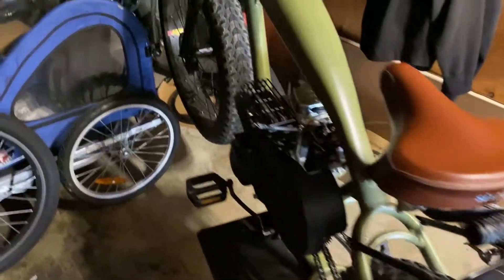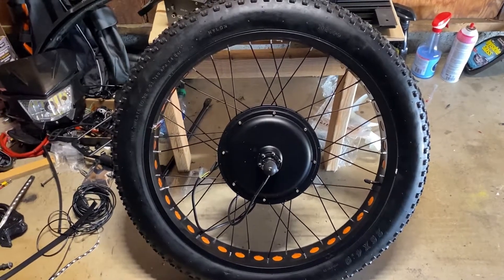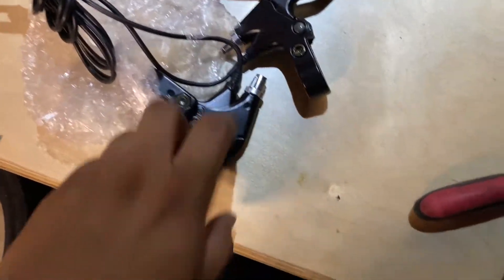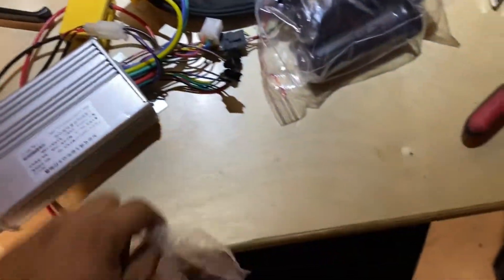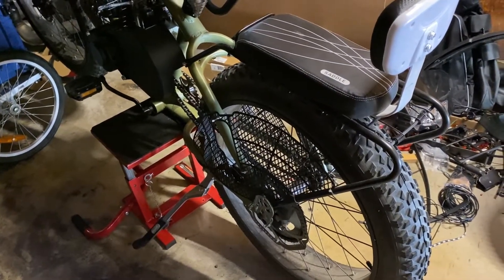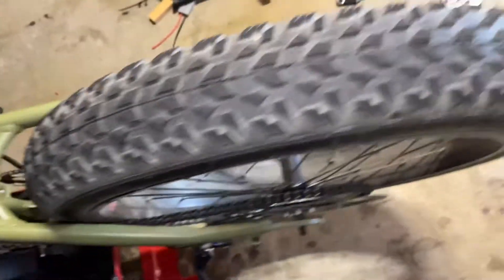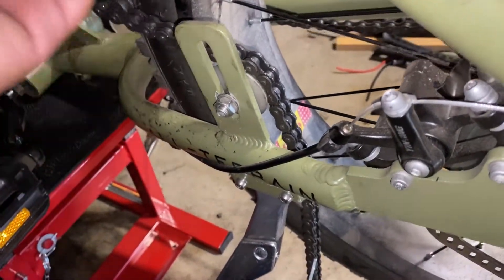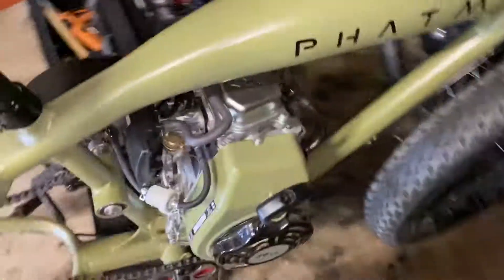E-Phatmoto 48v Rear Electric Hub Motor - Part 1 Hybrid Conversion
What's up, I'm adding an Electric Hub motor to my Phatmoto to make it a Hybrid powered by Gas and Electric.

Musician: Philip E Morris

Musician: Not The King